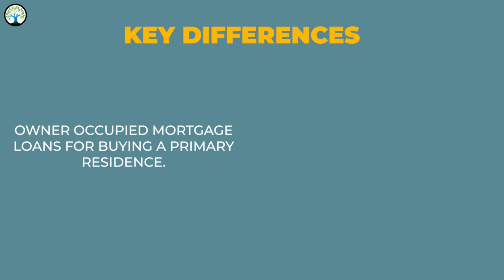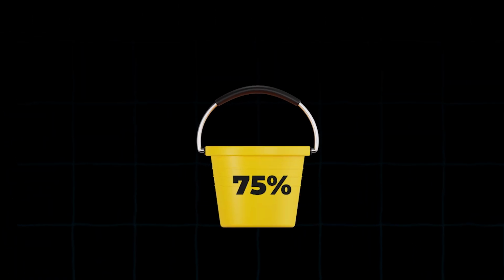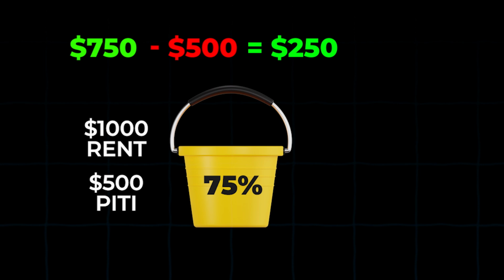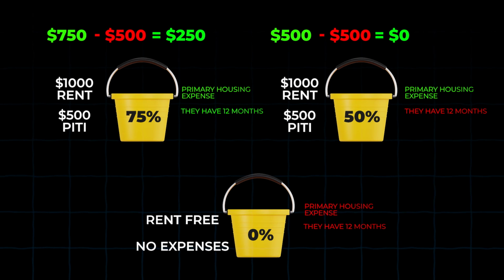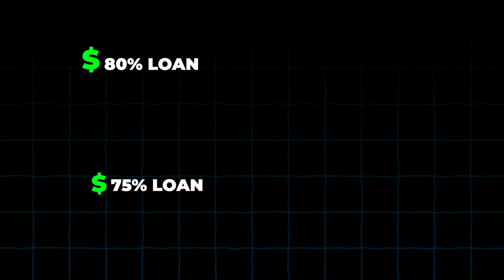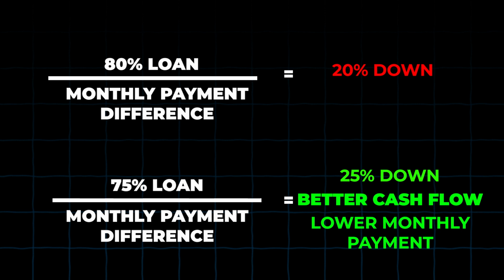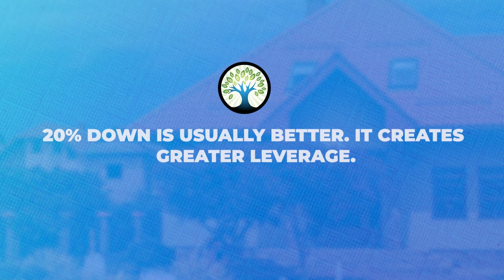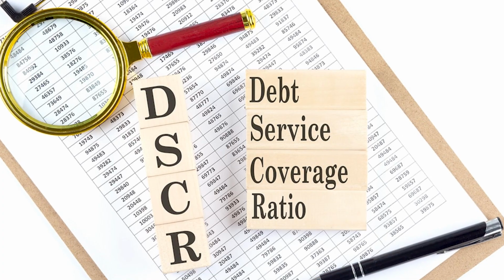Use Other's Money for Your Rental Loan (Homeowner vs Investor Mortgages)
In this video: Our guest, Caeli Ridge shares key differences between owner-occupied and investor mortgage loans that are crucial to understand before purchasing a property. We break down the major distinctions between owner-occupied mortgage loans for primary residences and investor mortgage loans for rental properties.

From debt-to-income ratio considerations to down payment requirements, we explore the nuanced financial aspects that affect both types of borrowers. Learn about the types of loans available, the qualification process, and how interest rates and income calculations differ. This video is perfect for anyone looking to buy a home or invest in real estate.

🏡 Ready to buy a freedom-producing income stream?

✉️ Convenient Free Financial Education:
Don't Quit Your Daydream Newsletter:

📖 80-Page Life-Changing Ebook:
7 Money Myths That Are Killing Your Wealth Potential: